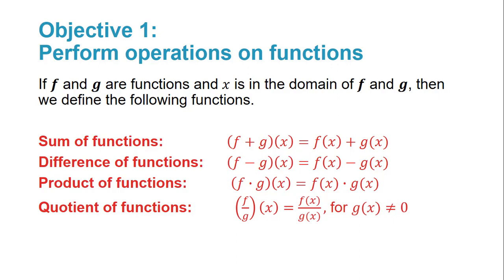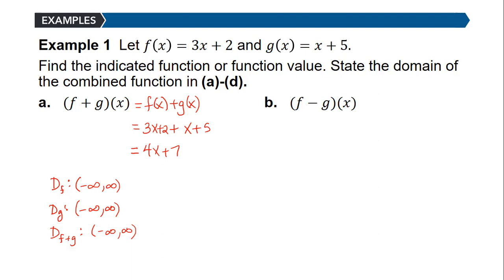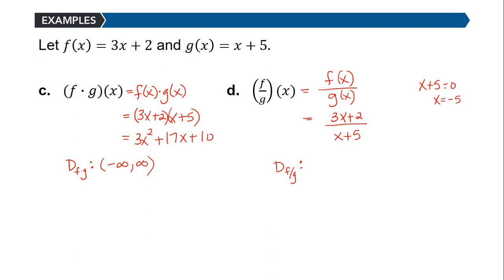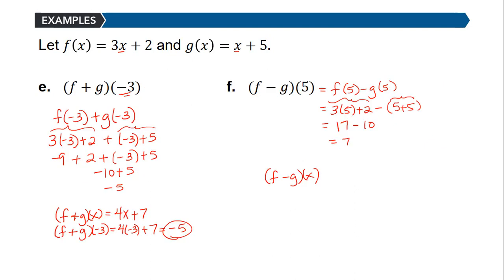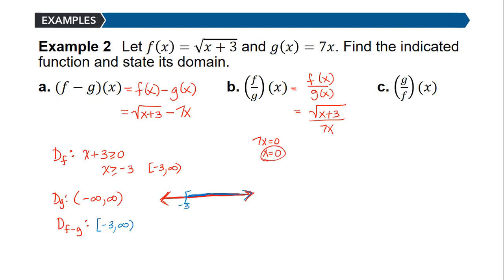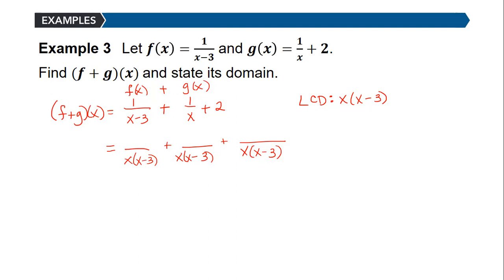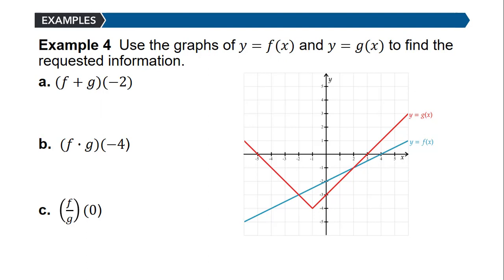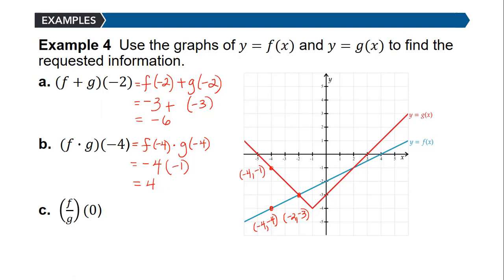S13 Objective 1 Operations with Functions (Lecture)